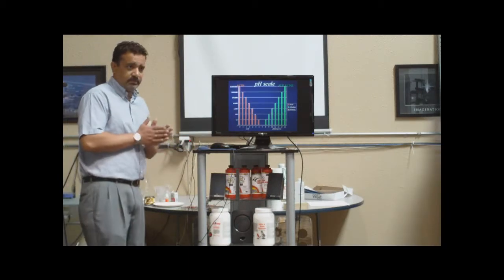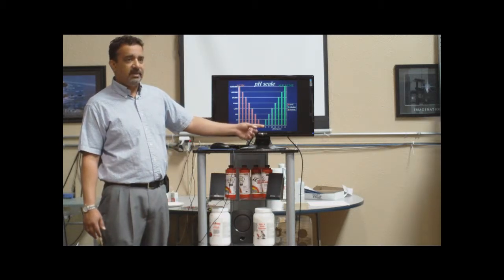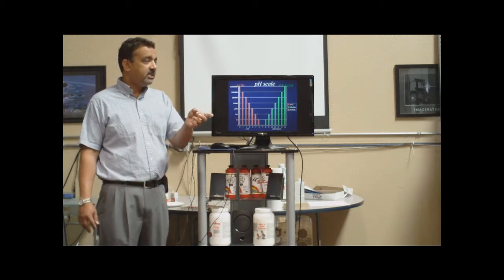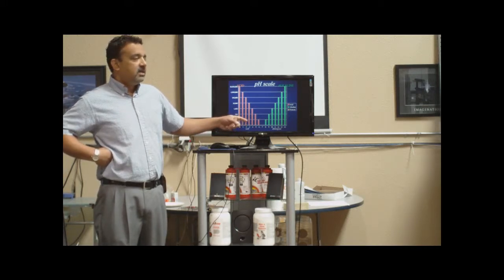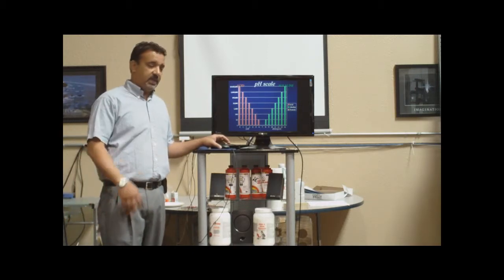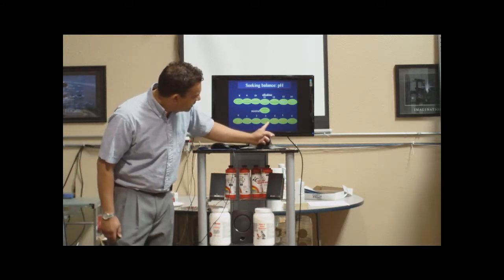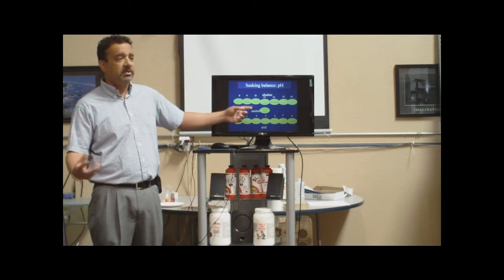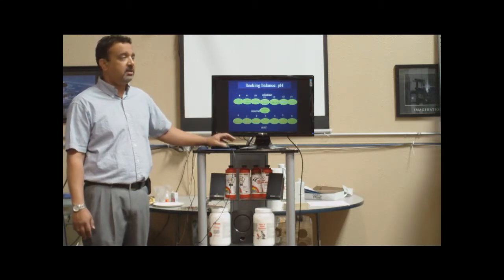pHexplained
Taf talks about pH and it's relevance in cleaning. Carpet Cleaning Machines, Carpet Cleaning Supplies, Carpet Cleaning Equipment, Carpet Cleaning Chemicals.